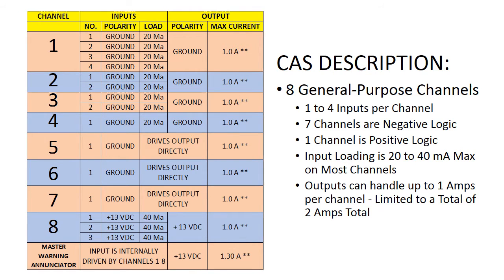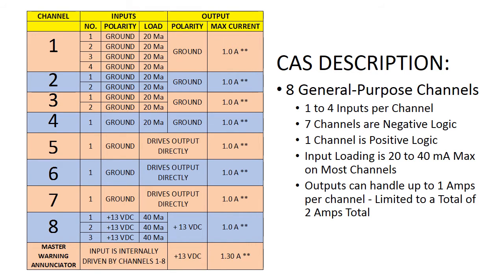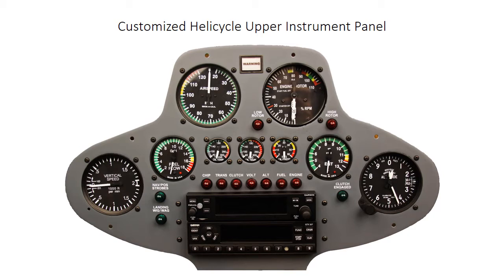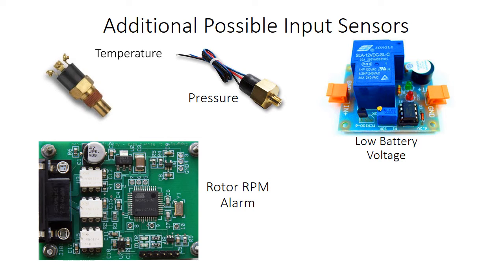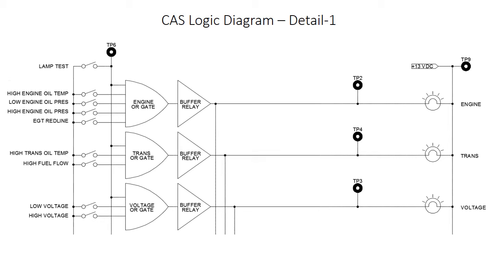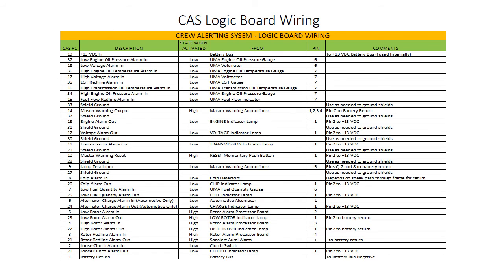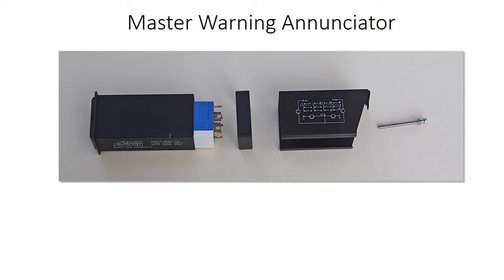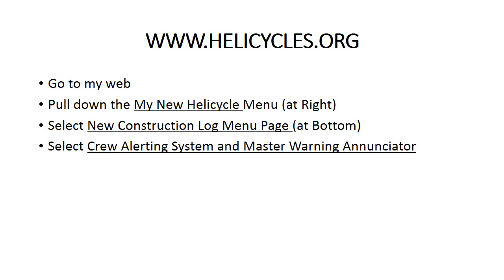CREW ALERTING SYSTEM for the HELICYCLE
This is a revised description of the Crew Alerting System that I have created for the Helicycle.  It monitors fifteen parameters during flight and illuminates a very bright sunlight-readable Master Warning Annunciator if a fault condition occurs.